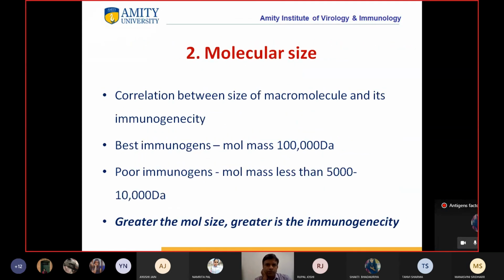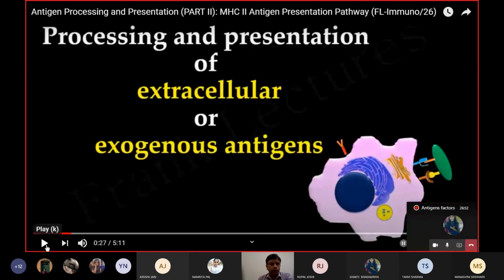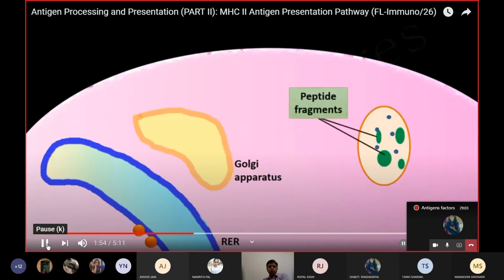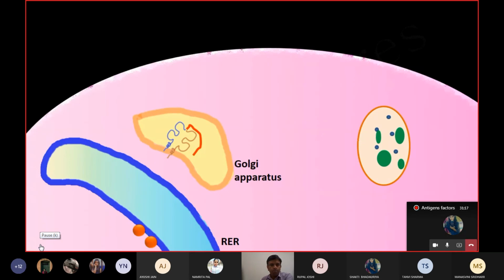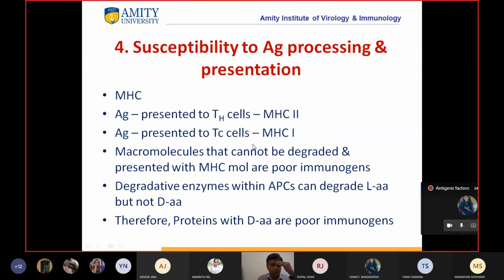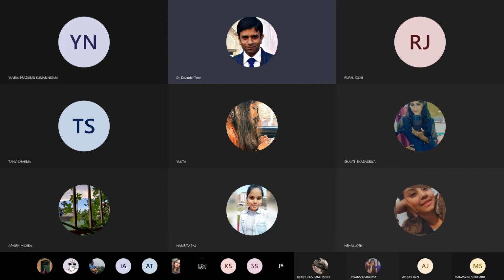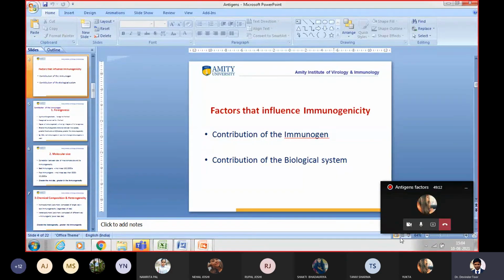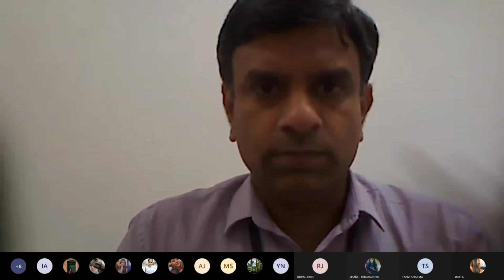Antigens factors Lec 5